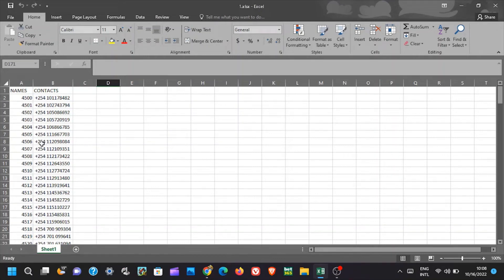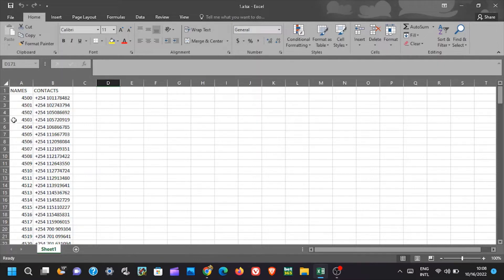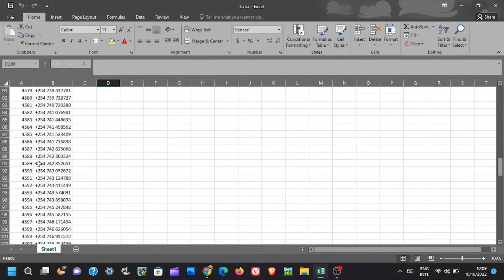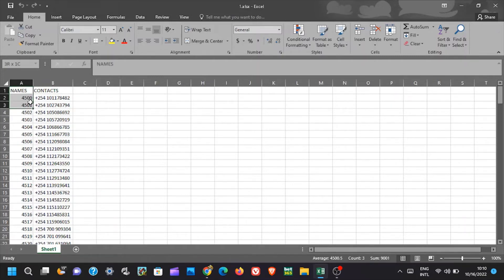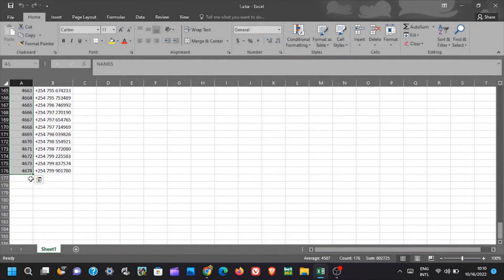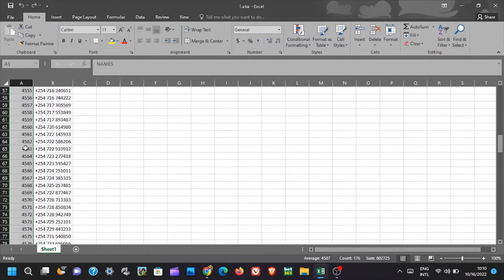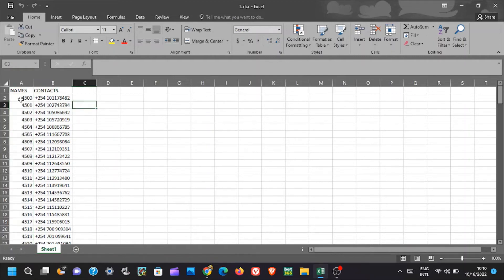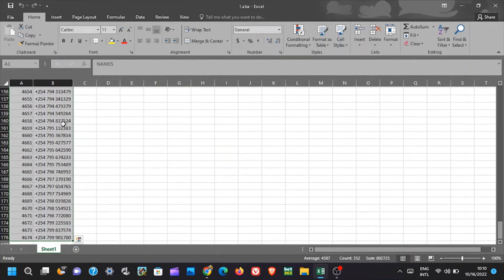Copy Large Data in a Column or a Row in Excel easily || Excel trick